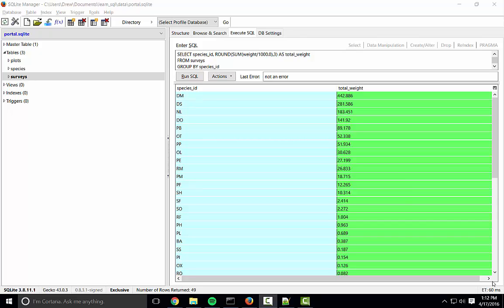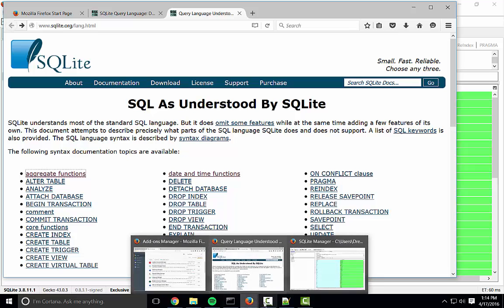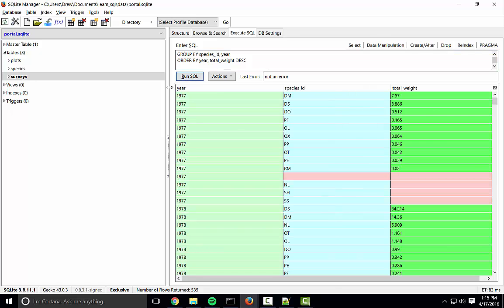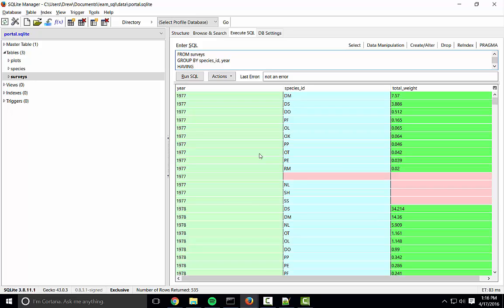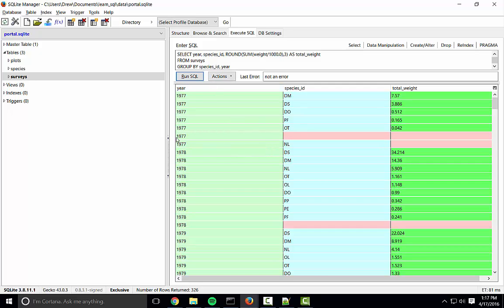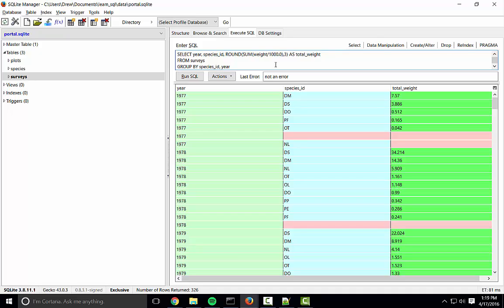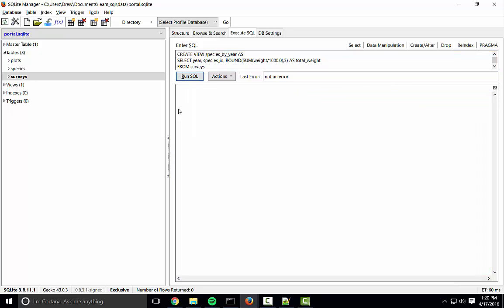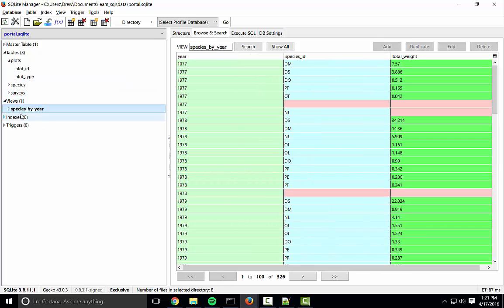Ordering and filtering aggregate results